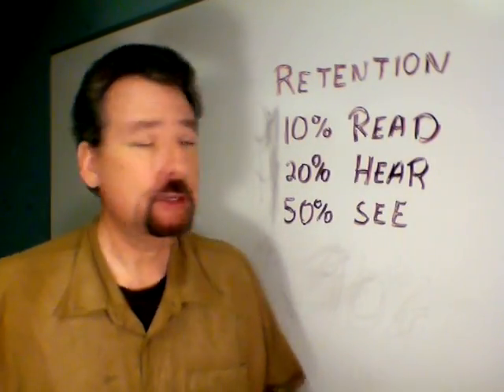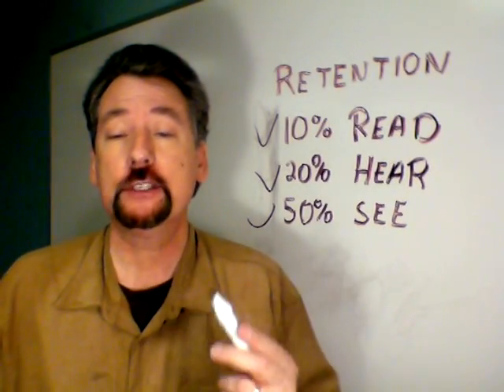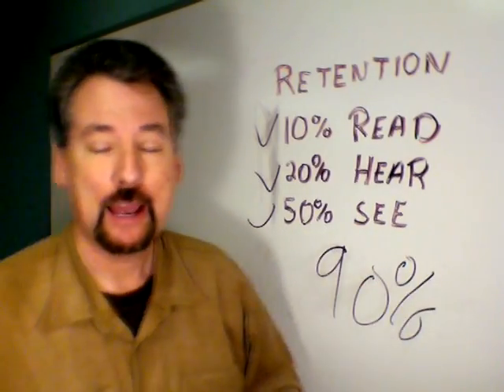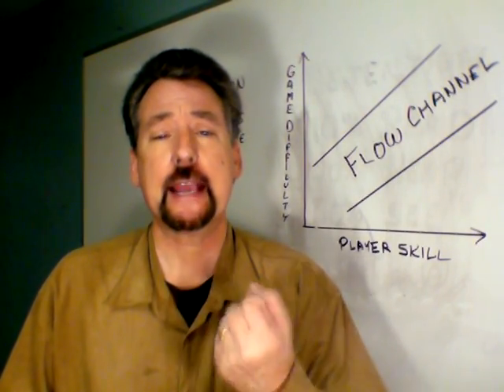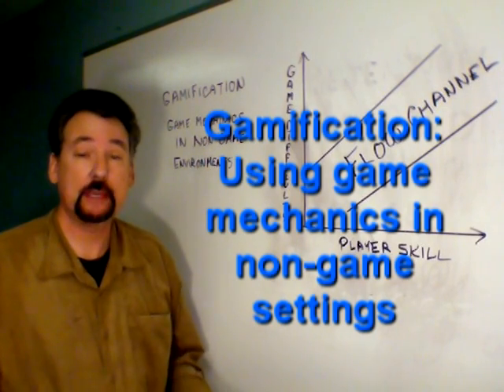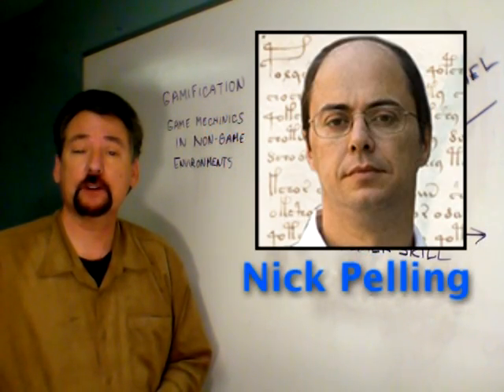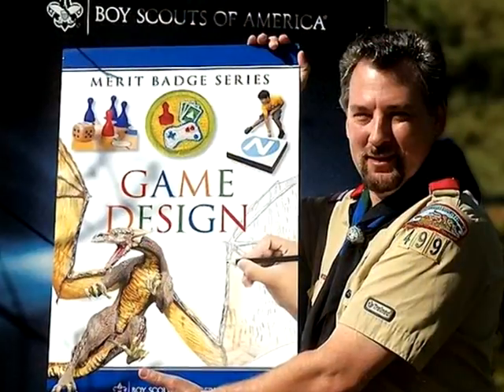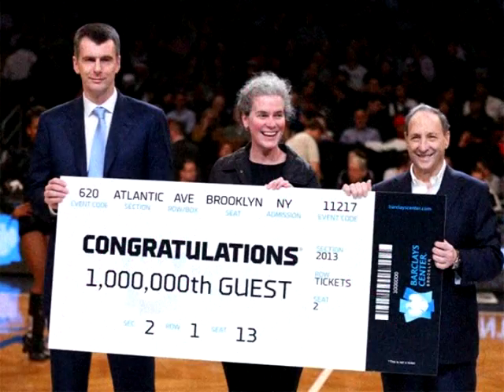Electrifying Education Through Gamification: Episode 1 - The Challenge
In this first episode, video game producer and instructor David Mullich looks at why many students find traditional classrooms to be boring and unmotivating yet will happily spend many hours toiling -- and learning -- while playing games.